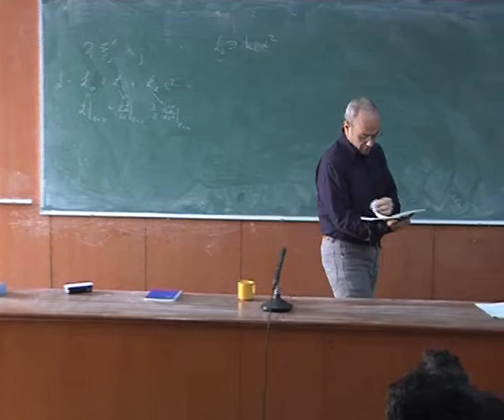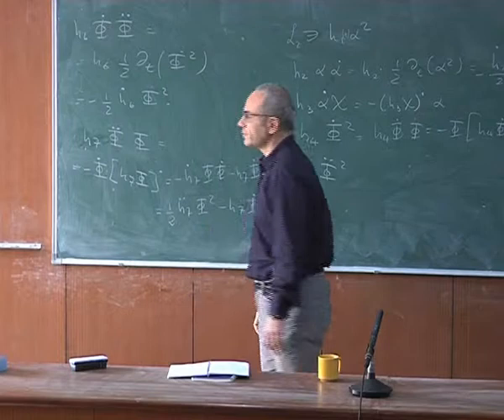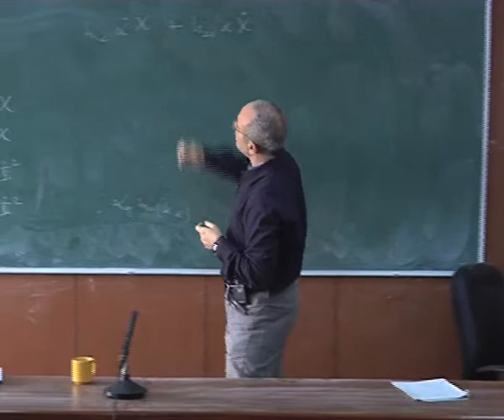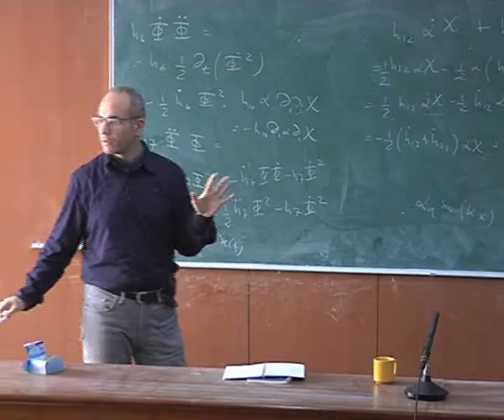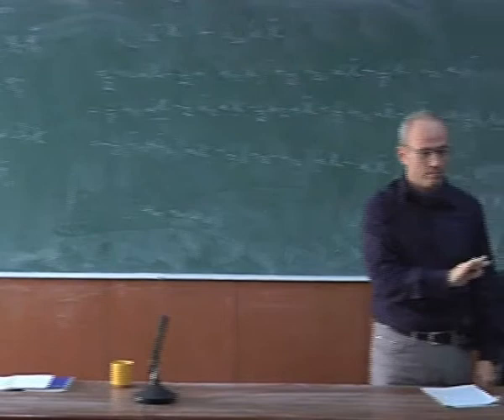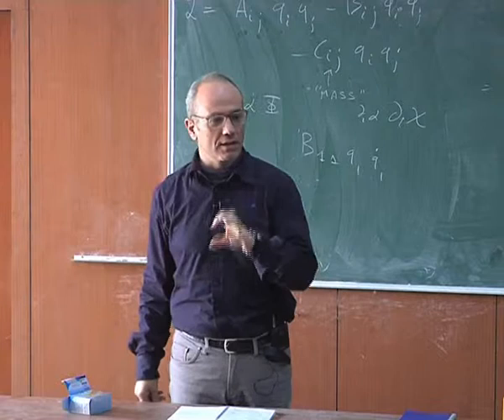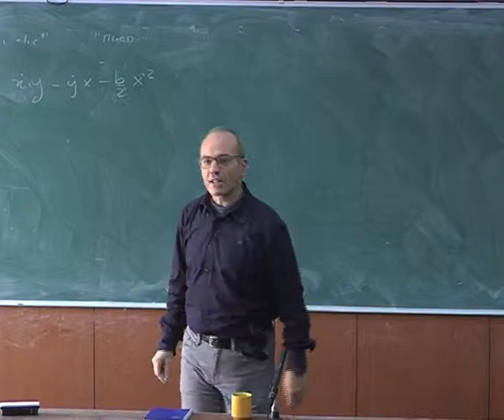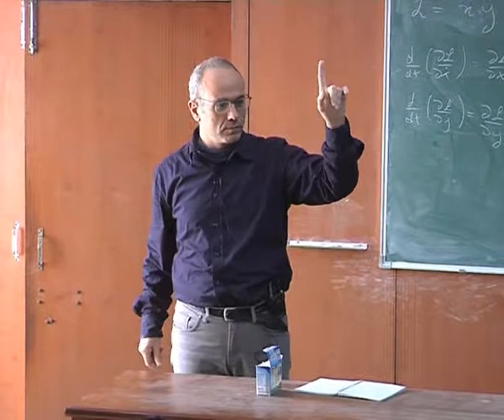GIAN Course: Introduction to Cosmological Perturbation Theory (Lecture 5)